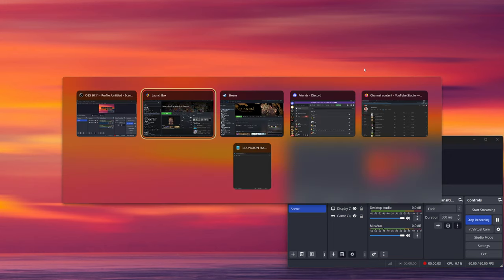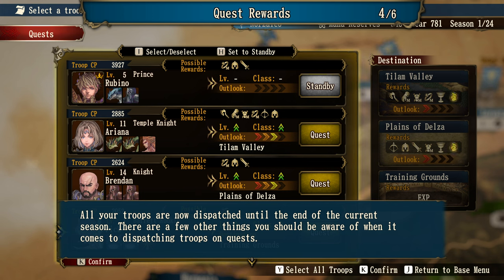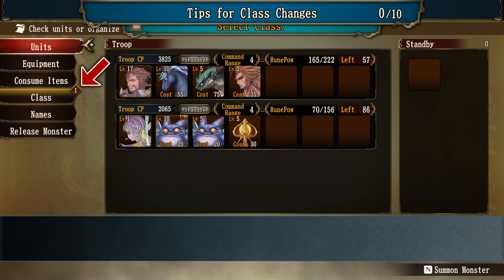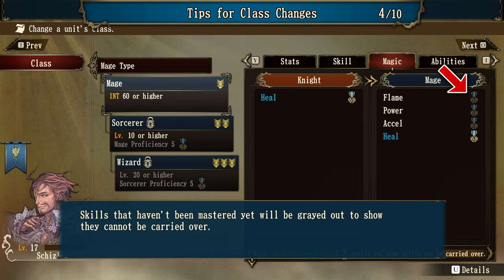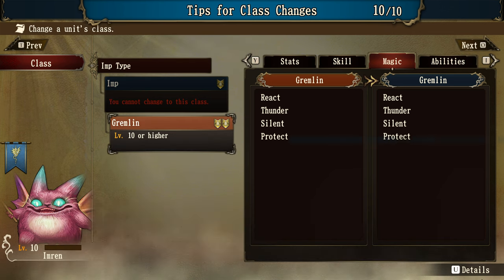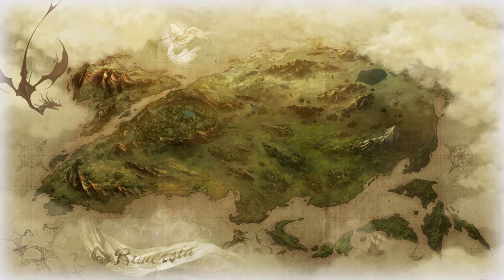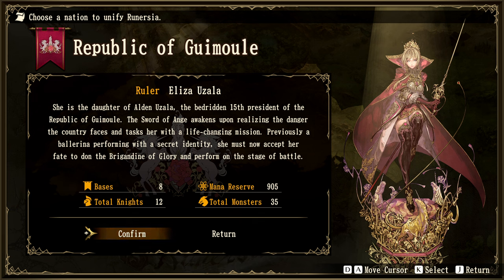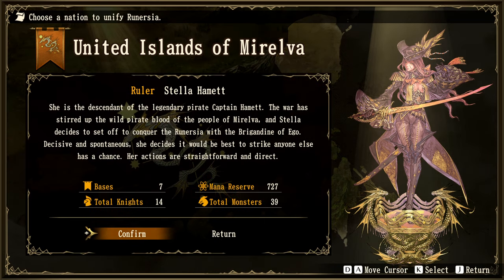Let's Play Brigandine: The Legend Of Runersia (GrandStrat JRPG!!) - Ep. 2 - Getting In2 The CAMPAIGN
hey guys!! So! It all starts here in this episode, as we go through "character selection" and find the country and ruler who is right for us!! Then we head into the opening cutscenes and story bits which were an awesome and amazing part of the original game! Great to see they are back in this one. :) Hope u guys enjoy, let's gooo sunnn!! :)